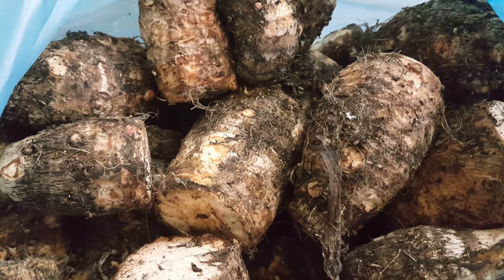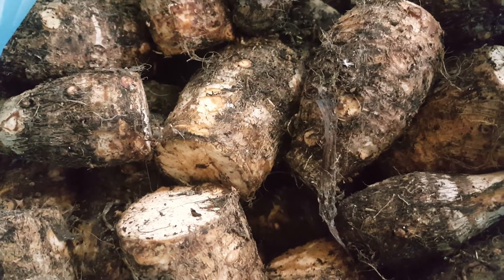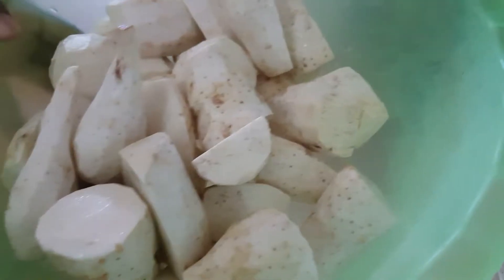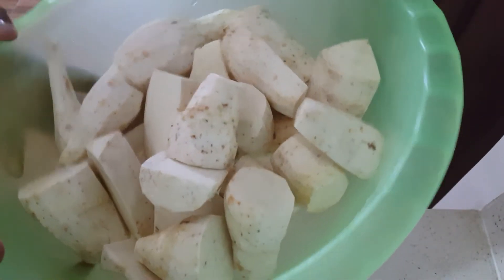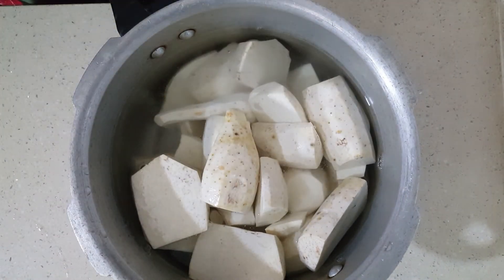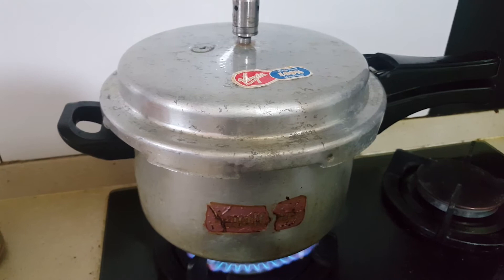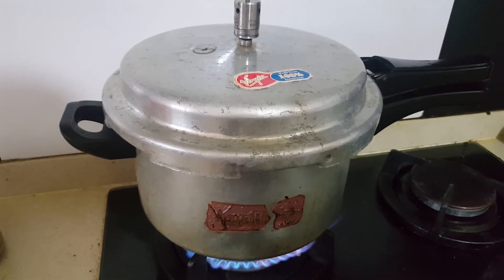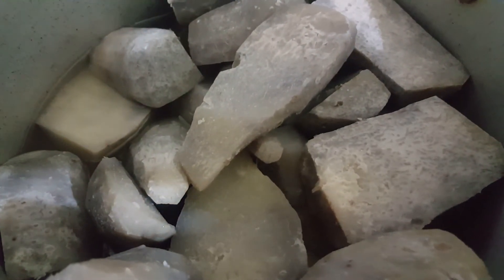Taro / Ala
Maldivian food /Hahar cooking